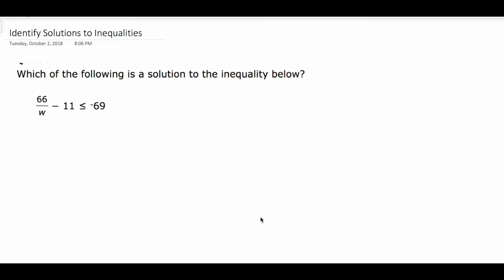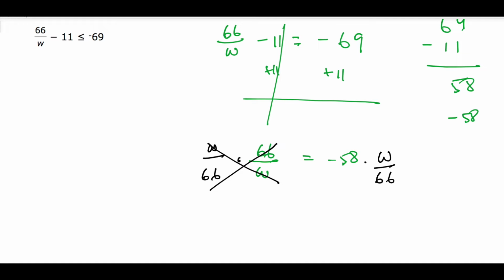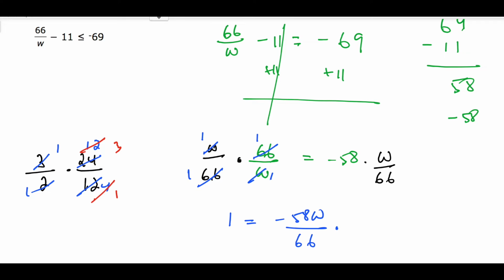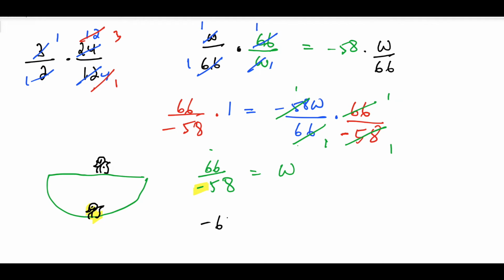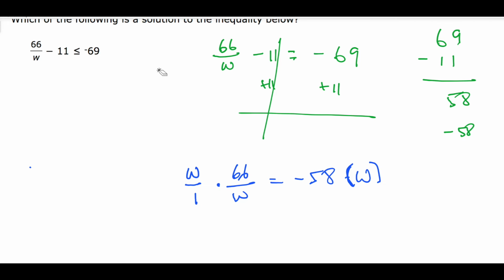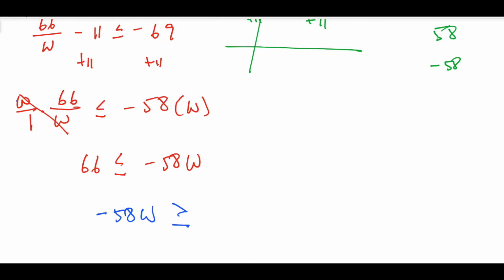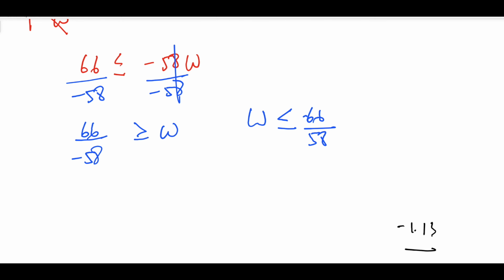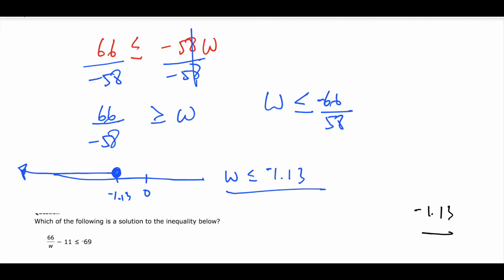10.02 Solving Inequalities Part 2 | Algebra 1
Learn to solve inequalities